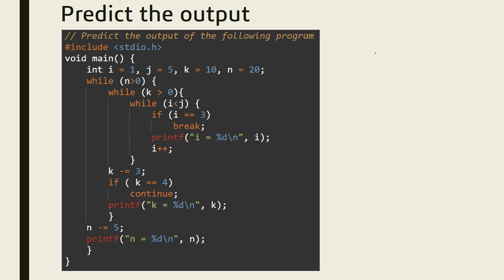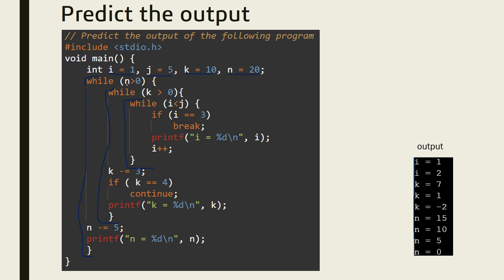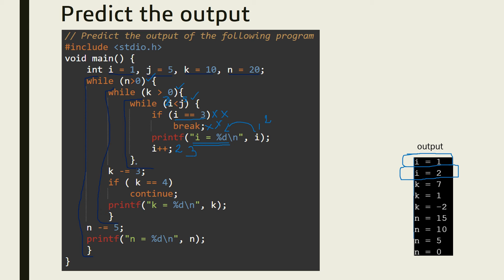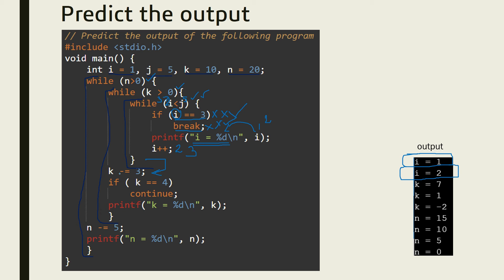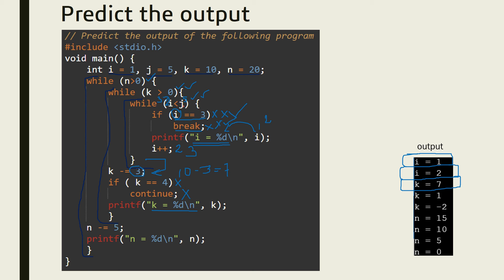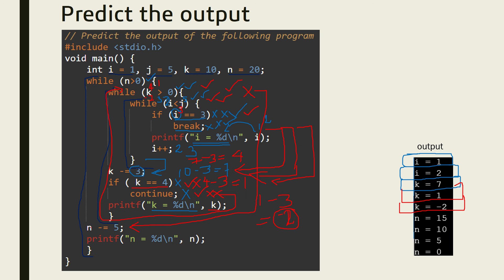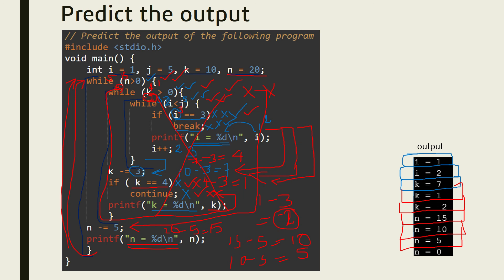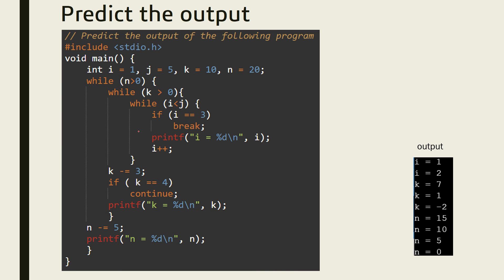While Loop, break, continue tutorial